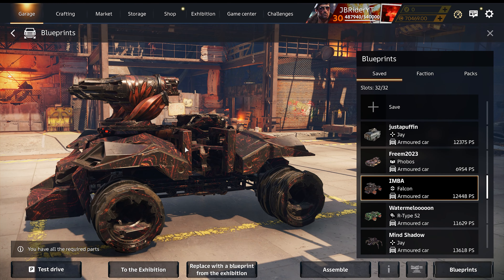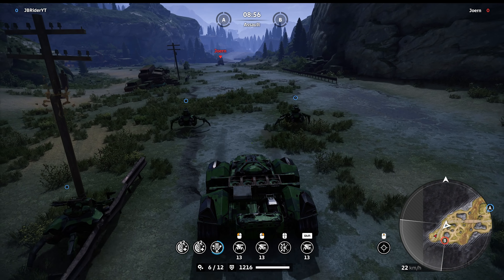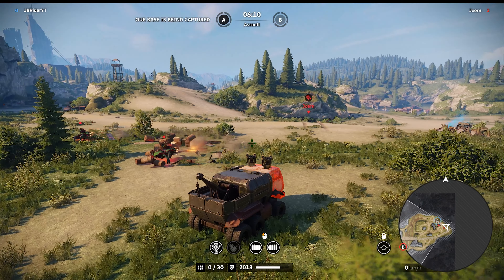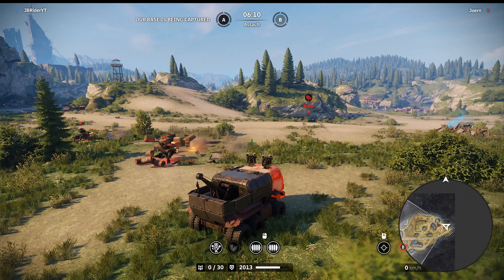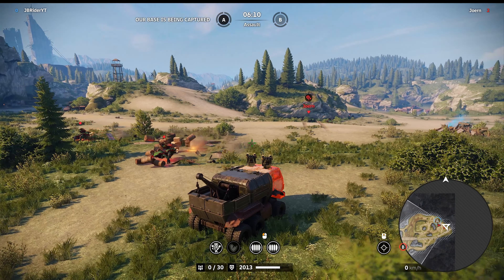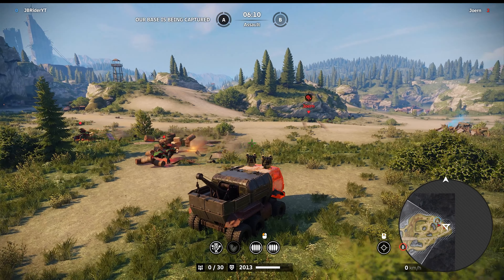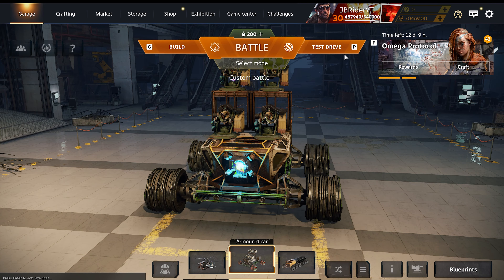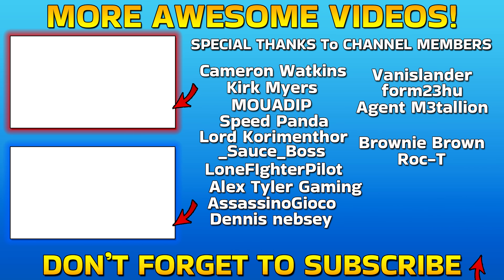I Tested all the New Weapons From The Ravagers Ascension Season and the Results will Surprise You.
Welcome to part to of the Ravagers Ascension Item Testing. Last video we did all the modules and cabins and this time we are doing all the new weapons in that we get in this new battlepass. We are testing everything from strength to weaknesses of the Fatum Drone, Morta Force Cannon and the Lucifer Rocket Launcher.

If you like what I do and want to support me even more, you can do that here: